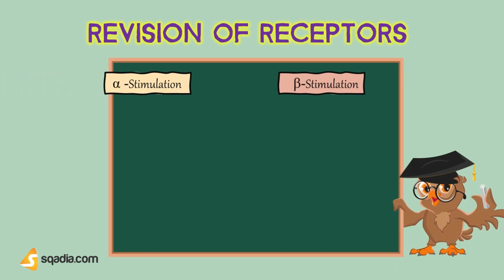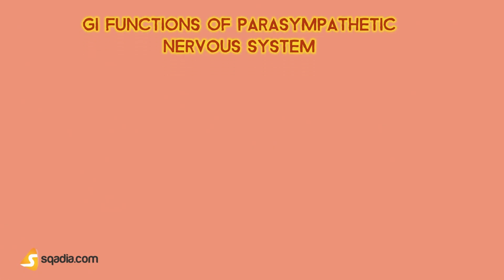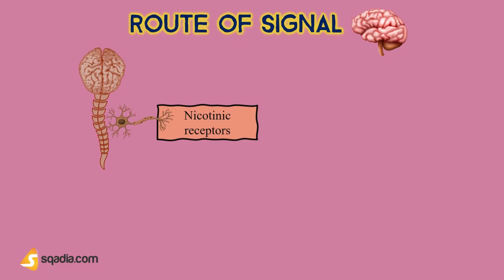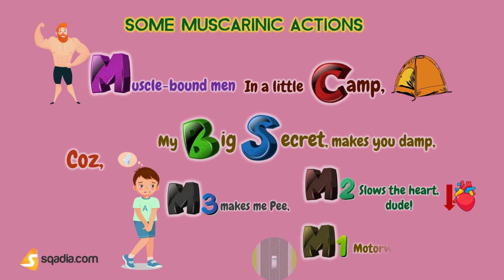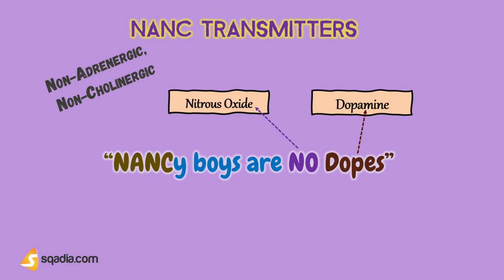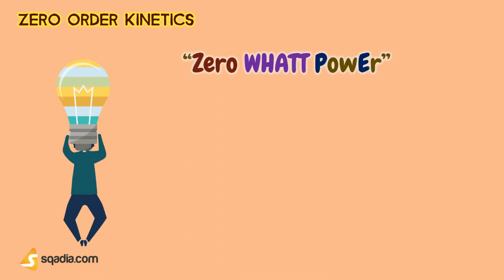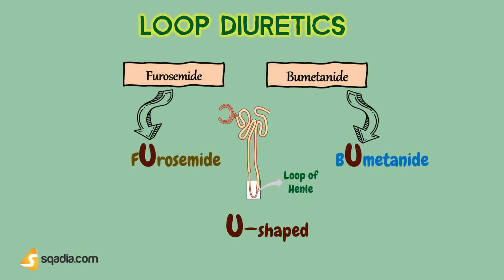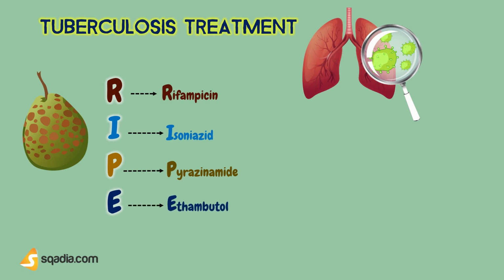Pharmacology Mnemonics | Nor-Adrenaline Synthesis and Receptors | Medical Mnemonics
Are you tired of long tedious pharmacology lectures? sqadia.com is here to help you through it. Here we are, with an amazing video on “Pharmacology mnemonics”, that is going to help you in memorizing some important pharmacological concepts.

So, let’s have a look at these fun mnemonics.

▬ 📃 Pharmacology Mnemonics ▬▬▬▬▬▬▬▬▬▬
Mnemonics are an easy way to learn and memorize important concepts, in the long run. So here, Mr. Owl will tell you some lifesaving mnemonics!

These medical mnemonics will focus on:
🟡 Revision of receptors
🟡 Functions of Parasympathetic system
🟡 Route of signal from CNS
🟡 Some muscarinic actions
🟡 NANC Transmitter
🟡 Nor-adrenaline synthesis
🟡 Zero-order kinetics
🟡 Classes of medicine
🟡 Pharmacological structures
🟡 Tuberculosis treatment

▬ 📜 Revision of Receptors ▬▬▬▬▬▬▬▬▬▬
We are going to revise some important receptors, Like:
🟠 α and β Adrenoreceptors and their location
🟠 Muscarinic receptors, their location, and actions

The parasympathetic system is usually considered a system of “Rest and digest”. And it mainly involves Muscarinic receptors.

What is its role in GI and other systemic functions of the parasympathetic nervous system are well explained in this video, with the help of mnemonics.

Then a mnemonic is there, to help you understand and memorize the Route of the signal of nerves.

And then an amazing Rhyme can help memorize some important muscarinic actions.

Other than this, some non-adrenergic non-cholinergic transmitters are also discussed here.

▬ 📜 Nor-Adrenaline Synthesis ▬▬▬▬▬▬▬▬▬▬
Nor-adrenaline is an important neurotransmitter and hormone, and it plays a role in “fight or flight” responses.

To memorize the stages involved in the synthesis of nor-adrenaline, and the enzymes taking part in these stages, Mr. Owl will tell you some fun mnemonics.

Zero-order kinetics: Zero-order kinetics means; a constant amount of drug is eliminated per unit time and the rate is independent of the concentration of the drug.

A mnemonic will help you memorize drugs that follow zero-order kinetics.

▬ 📃 Classes of Medicine ▬▬▬▬▬▬▬▬▬▬
Some important classes of medicines explained here are:
🔵 Statins
🔵 Loop diuretics
🔵 Sympathomimetic amines

You will get mnemonics about all these medicinal classes, that will help you remember them for a long time.

▬ 📜 Pharmacological Structures
An easy way to draw the structure of penicillin is explained in this video, which you will find interesting and a fun way to learn important structures at the same time

You can use the same method to learn other structures as well.

Lastly, a mnemonic to memorize medicines involved in triple and quadruple therapy of tuberculosis is discussed by Mr. Owl.

So, this video will be a full-of-knowledge video plus great fun. So, keep learning with fun!